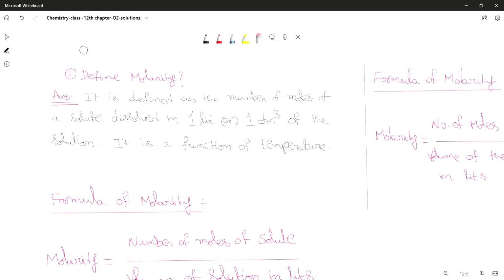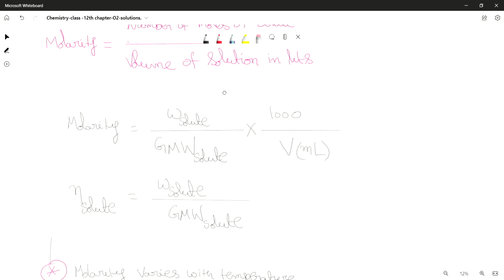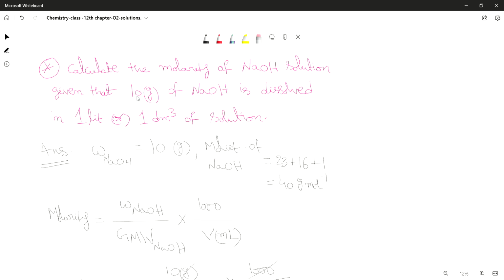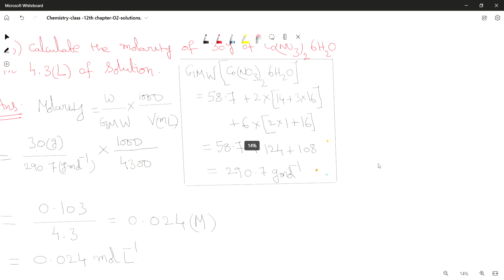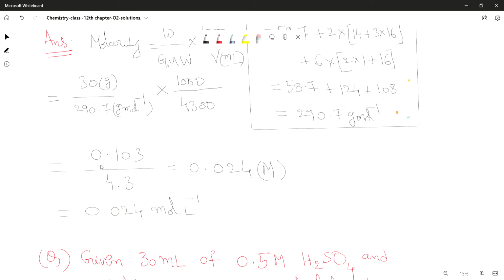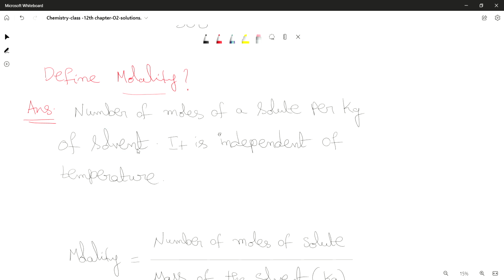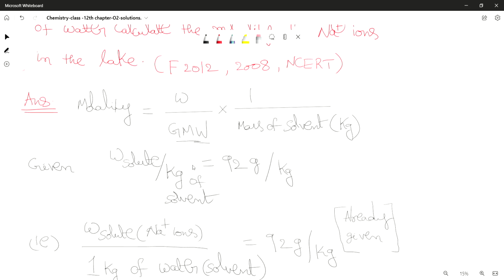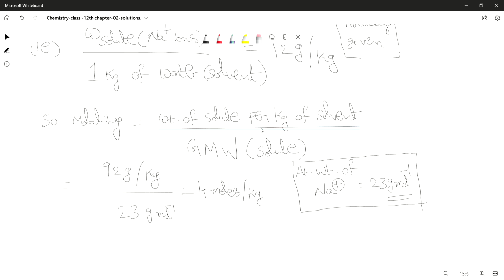Solutions-Part-o3-XII Chemistry_ Chapter -02 - Lecture-o3- Complete Notes.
XII Chemistry - Solutions-notes_ Part -03